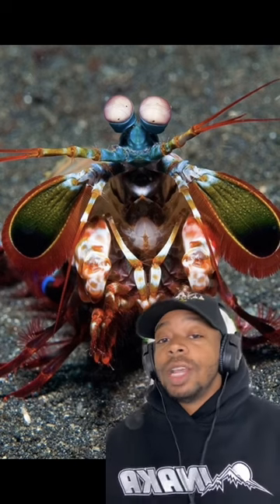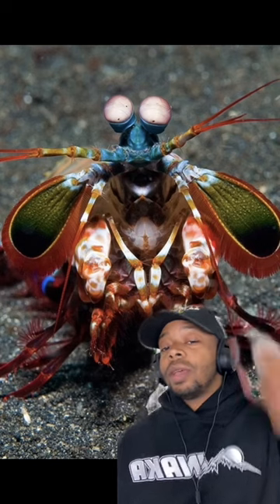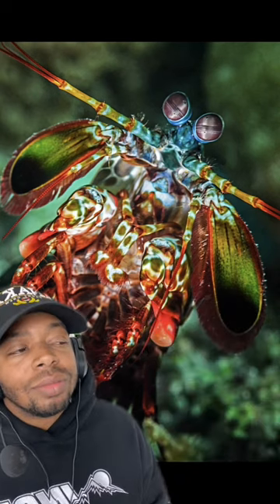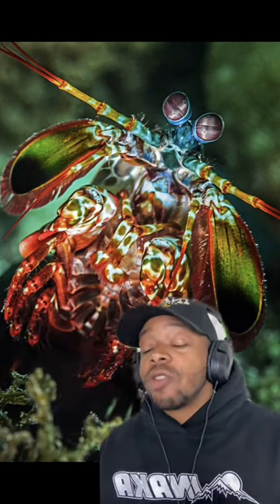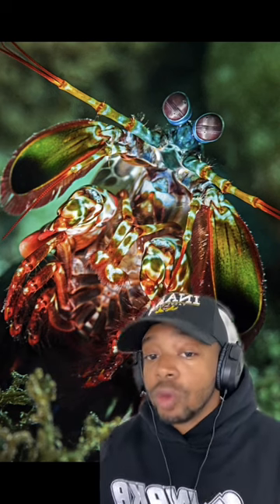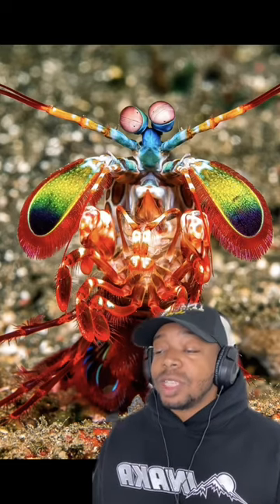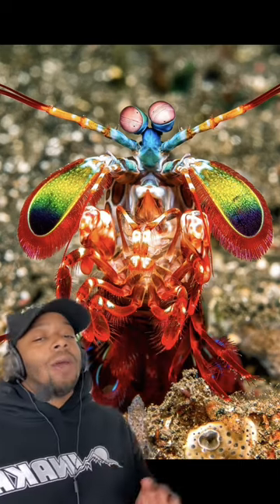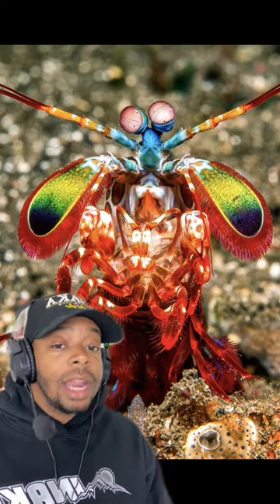It Punches at 50 MPH?! 👀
The peacock mantis shrimp can swing its front appendage, or club, at speeds of 50 mph – roughly the same acceleration as a 22-caliber bullet.

They use this .. talent to punch open the shells of crustaceans and snails.

But also their punch is so fast that it creates a cavitation bubble & reaches 8500 degrees Fahrenheit